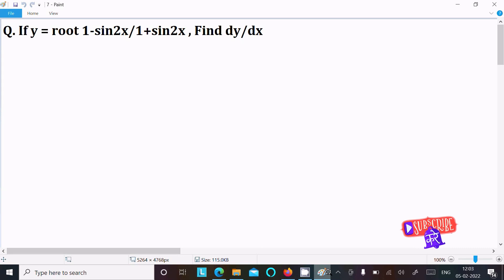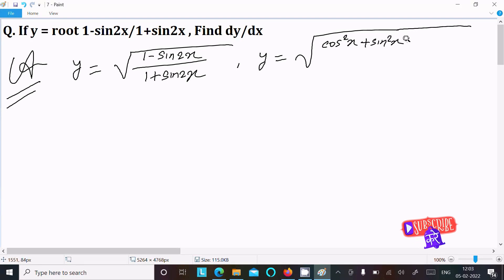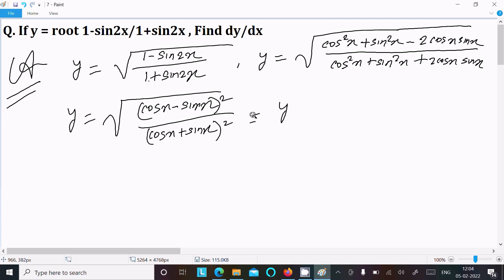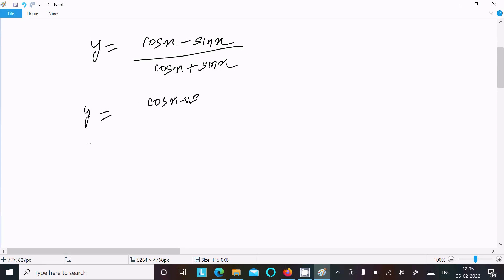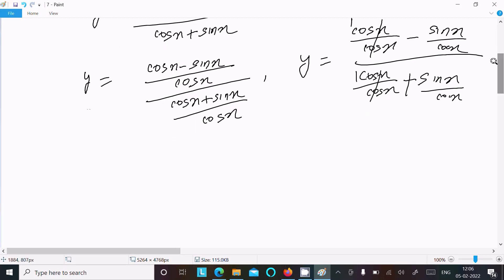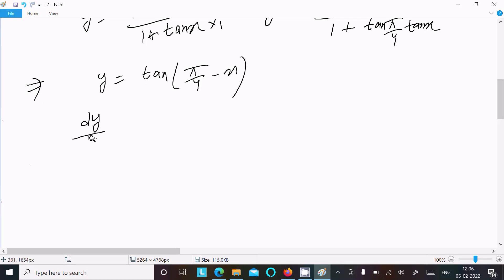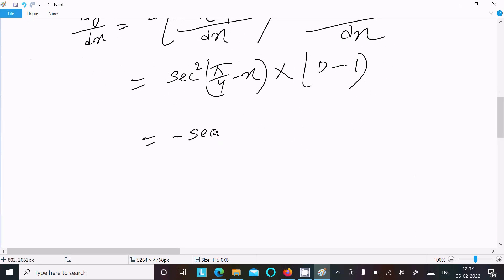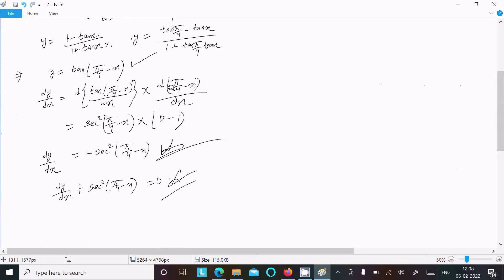Differentiate √(1-sin 2x)/(1+sin 2x)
if y=root 1-sin2x/1+sin2x find dy/dx
(d/dx)√((1-sin 2x)/(1+sin 2x)) is equal to
d/dx√((1 - sin2x)/(1 = sin2x)) is equal to (A) sec2x (B) - sec2(π/4 - x)
If Y=sqrt (1-sin2x/1+sin2x), what is dy/dx